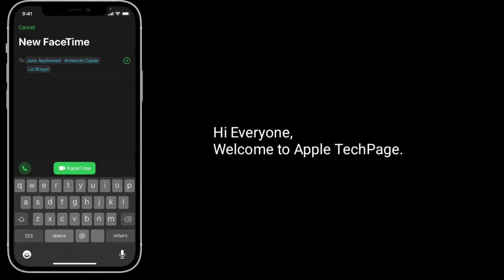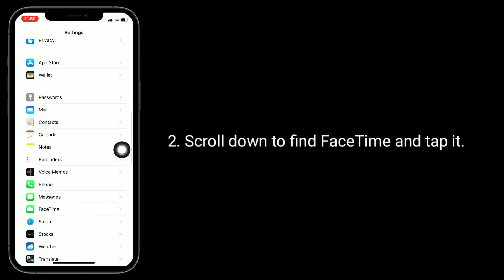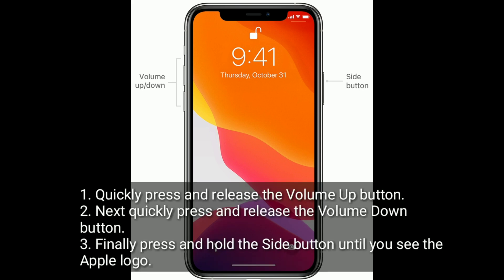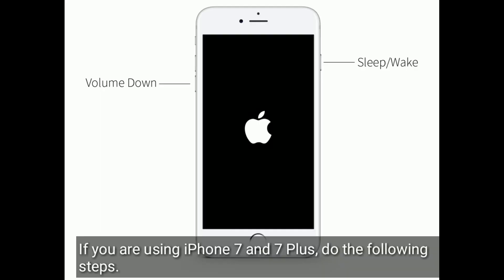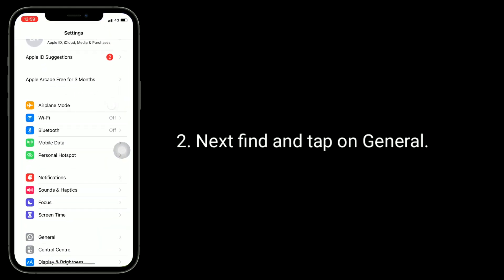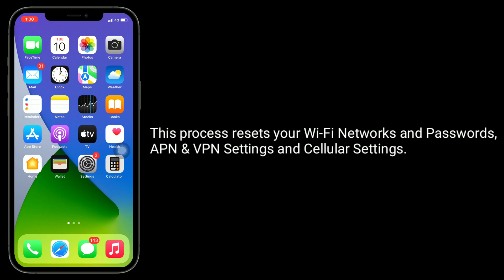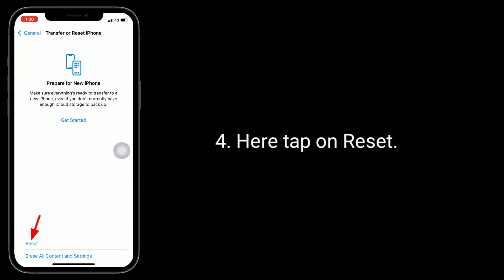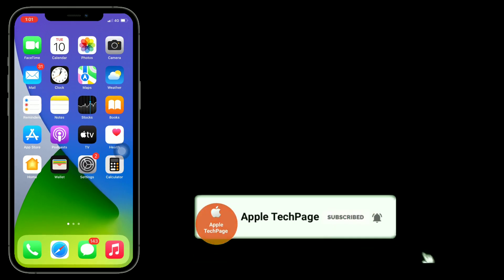FaceTime Showing Up 52 in the Phone Number during Call on iPhone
How to fix FaceTime adding 52 to FaceTime calls on iPhone, why is 52 showing up in the phone number during calls.